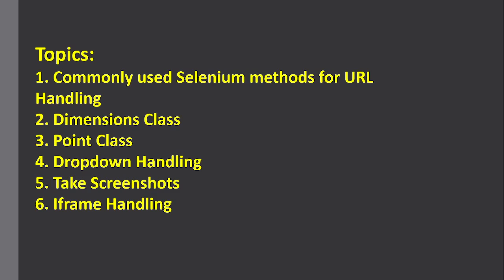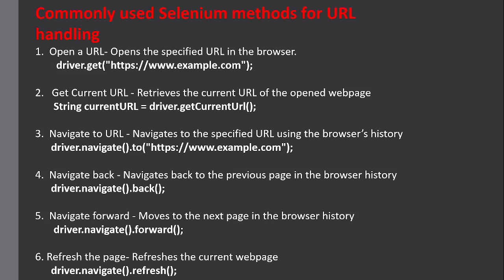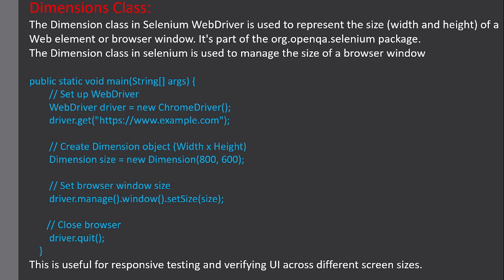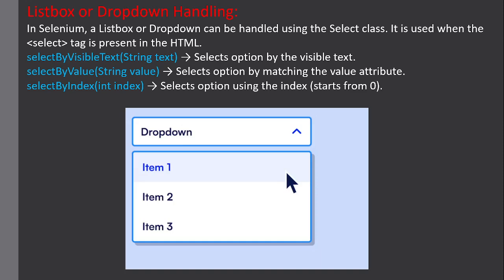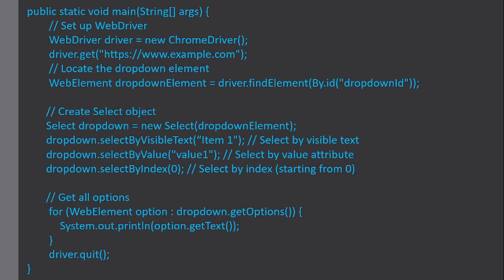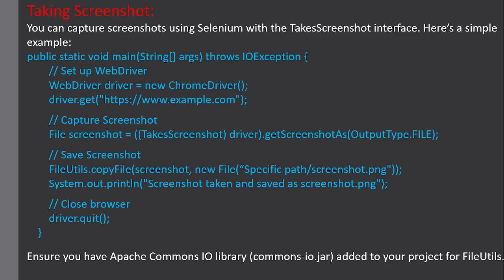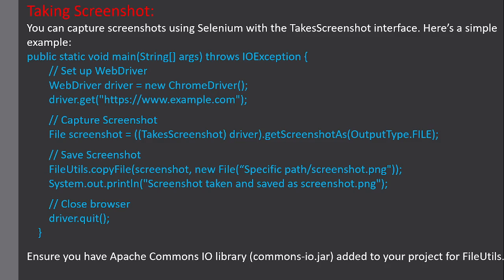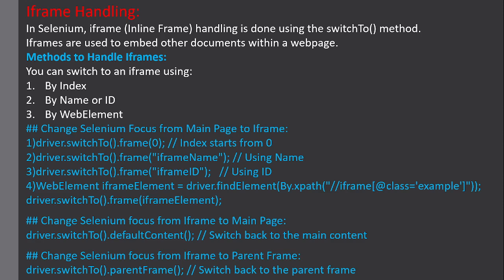Selenium Automation Testing Tutorial | Java Selenium Automation Testing Tutorial | Selenium Code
As a part of this video I added few basic topics of Selenium as below,
Topics:
1. Commonly used Selenium methods for URL
Handling
2. Dimensions Class
3. Point Class
4. Dropdown Handling
5. Take Screenshots
6. Iframe Handling